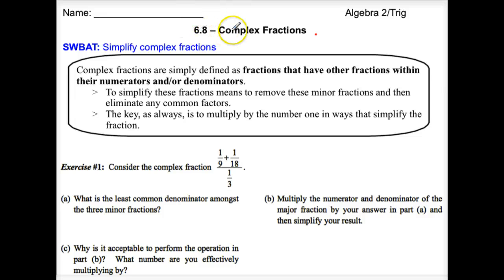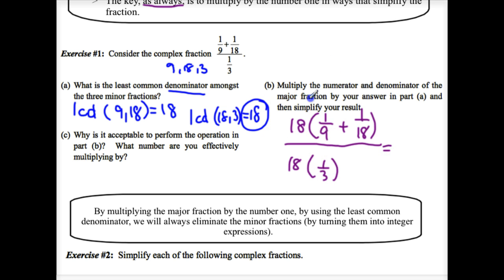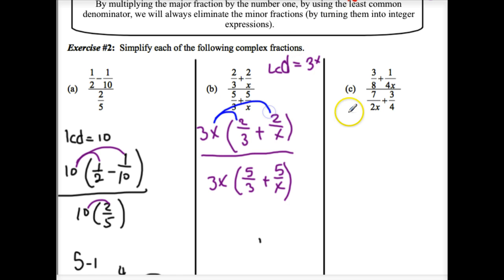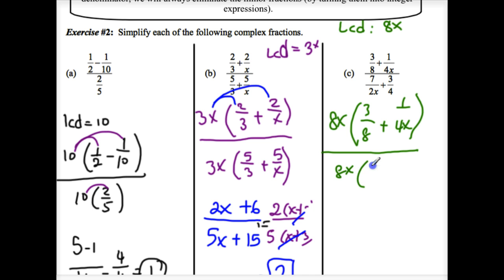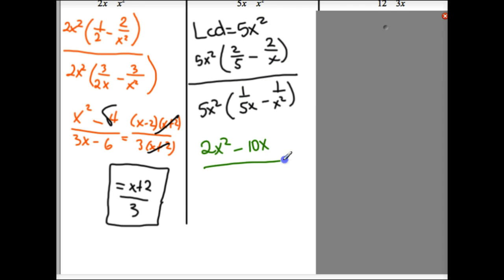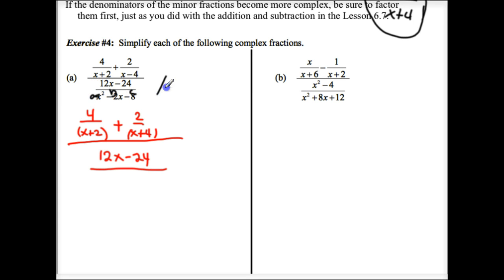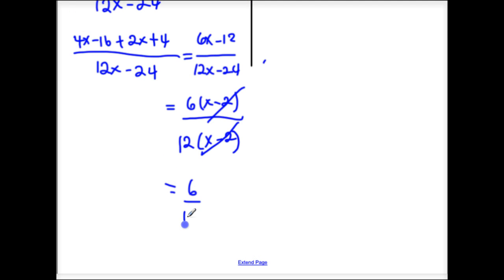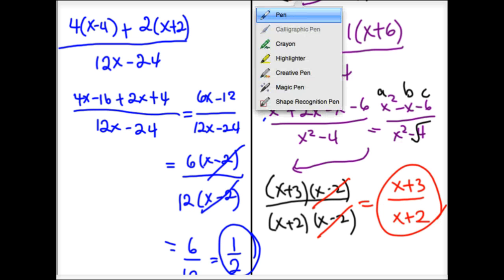6.8: Complex Fractions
6.8: Complex Fractions